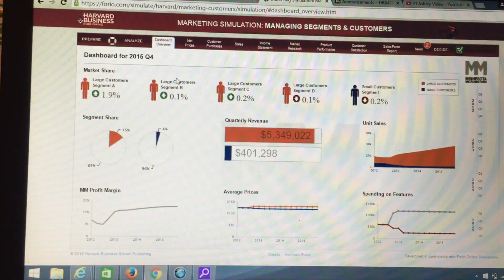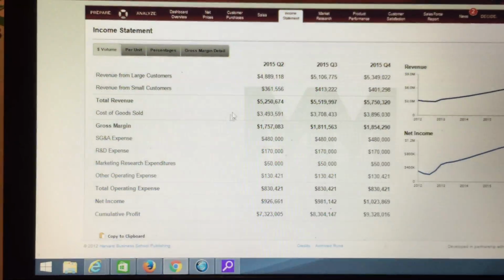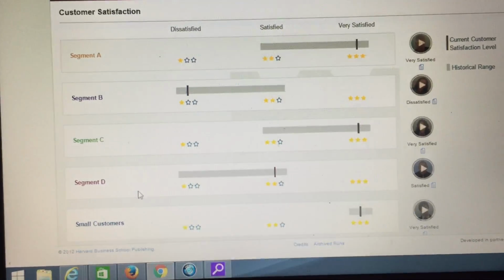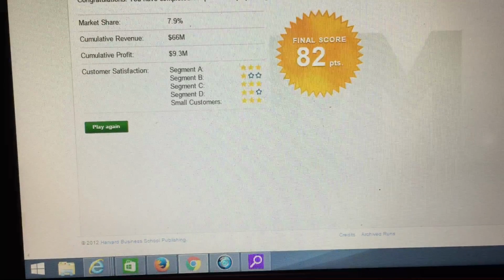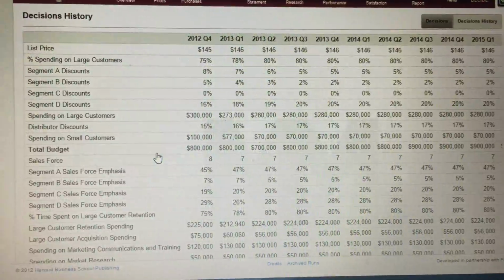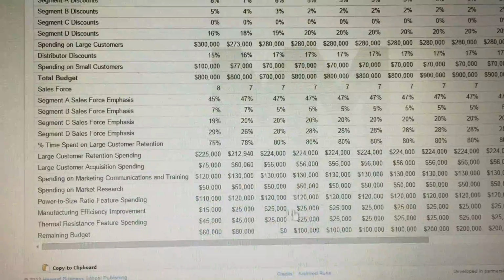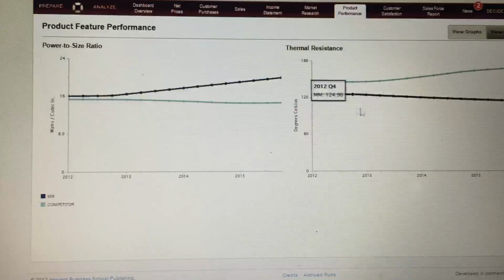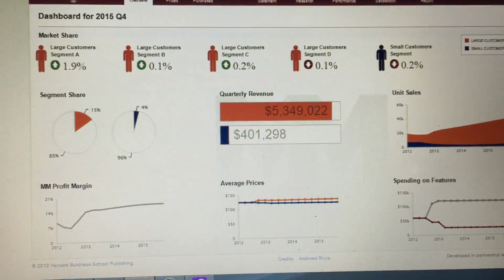Evans_Harvard_2016